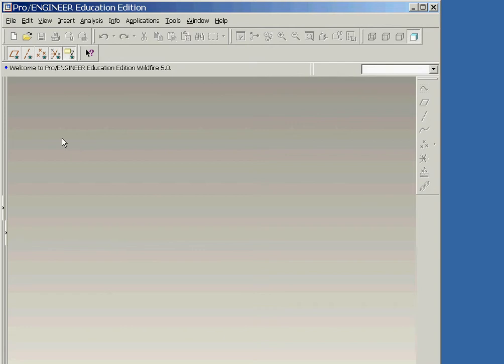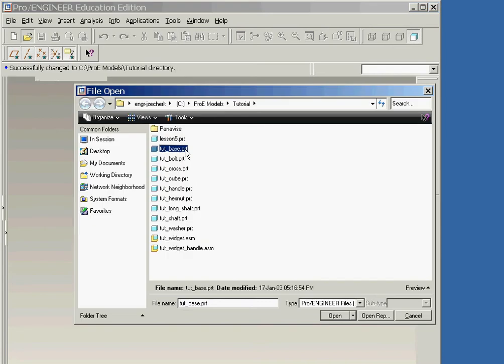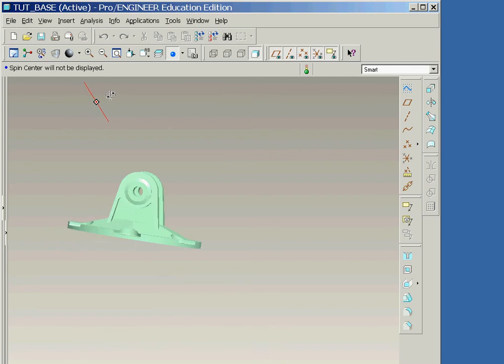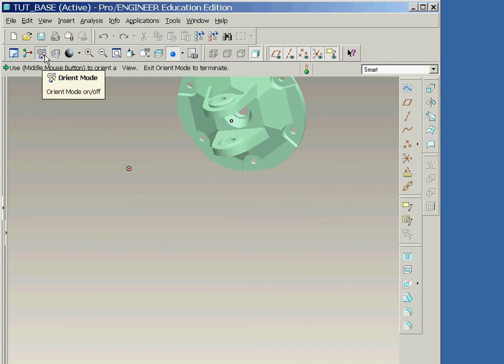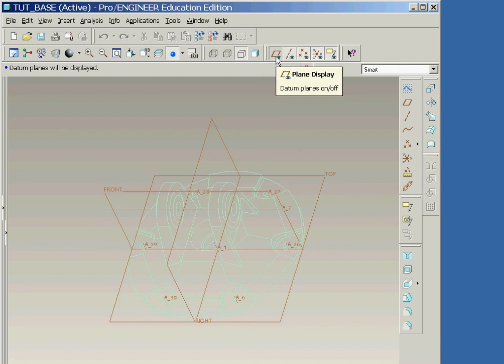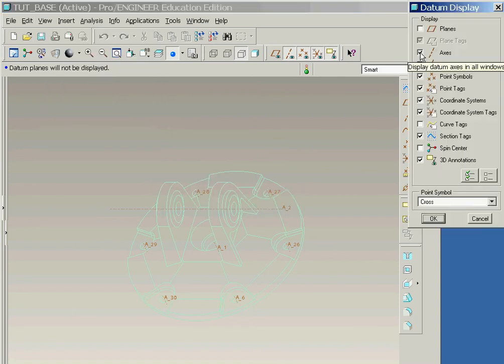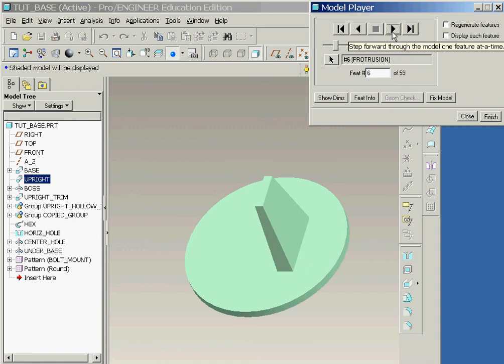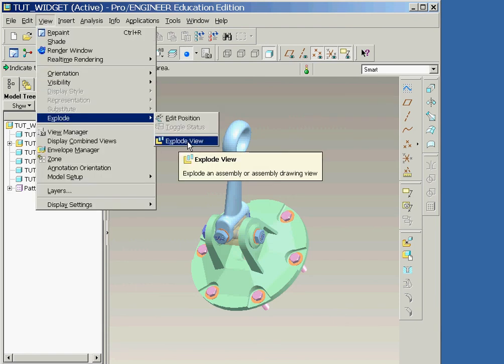PTC creo training lesson 2